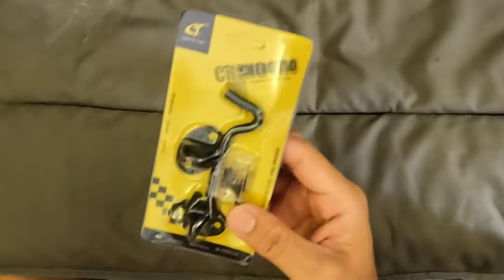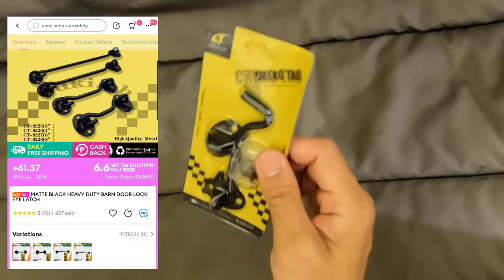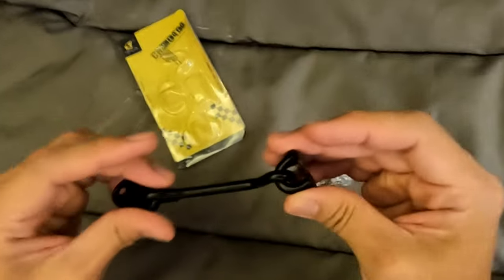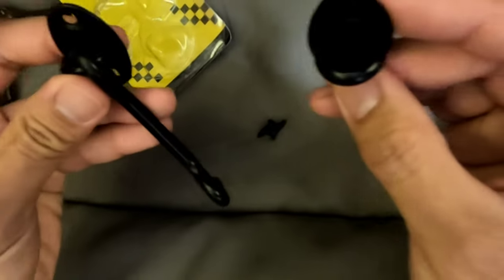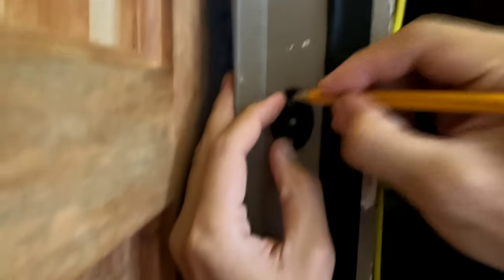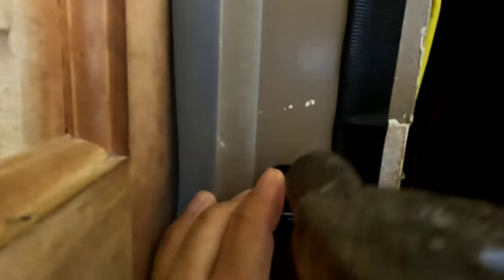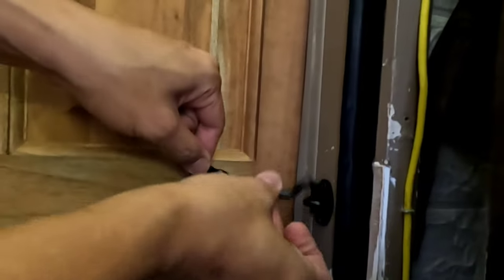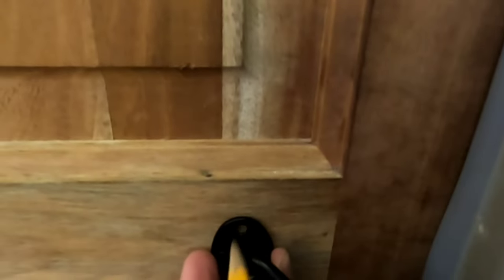Enhancing Security and Style: Matte Black Heavy-Duty Barn Door Lock Eye Latch Installation Guide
The matte black heavy-duty barn door lock eye latch is a robust and stylish locking mechanism designed specifically for barn doors. It is made of durable materials to withstand heavy use and provide enhanced security.

This latch is typically installed on the inside of the barn door and consists of a sturdy metal plate with a locking eye that protrudes when engaged. To lock the barn door, simply slide the latch into the locked position, and the eye will securely hold the door in place.

In terms of aesthetics, the matte black finish gives the latch a sleek and modern look that complements various styles of barn doors. Its low-profile design ensures that it doesn’t interfere with the door’s functionality or impede its movement.

Overall, the matte black heavy-duty barn door lock eye latch offers both functionality and visual appeal, making it an excellent choice for those seeking a reliable and stylish lock for their barn doors.

Equipment Used:
Zomei Q111 Tripod
Fotopro uFO2 Flexible Tripod
Edited with Kinemaster Pro and Capcut